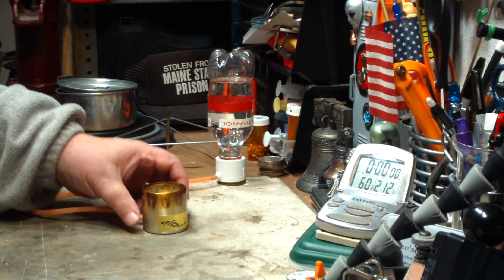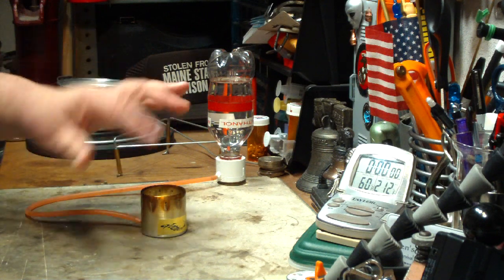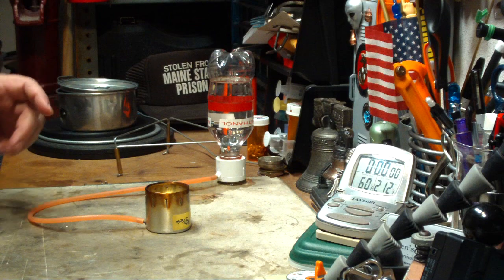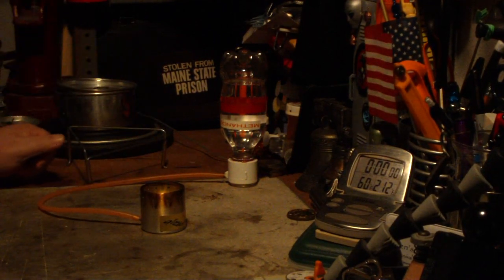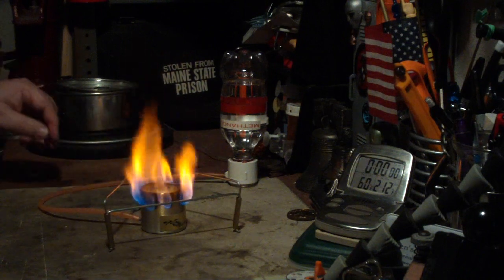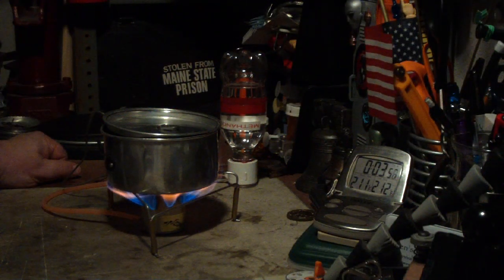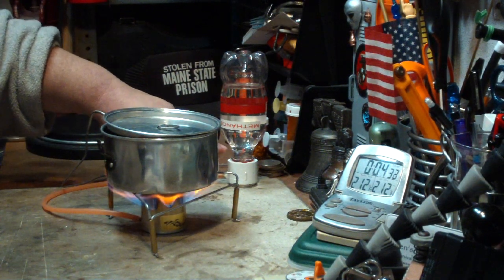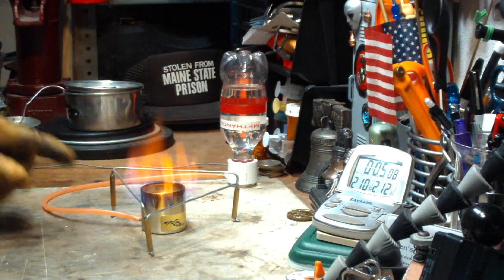Vortech1000 Alcohol Burner - Boil Test #1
In this video I'm testing a burner I bought on eBay last year called a Vortech1000. I tried it a couple of times when I bought it but it came with a remote feed bottle that I never could get to work the way I wanted so it ended up on my collection of burners and stoves. With my working with my remote fuel feeder (the Bubbler) lately I thought the Vortech1000 might work well with it. But on closer look my Bubbler uses 1/16" (1.58mm) ID silicon tubing and the Vortech1000 needed what looked like 1/8" (3.175 mm).

To make a long story a little shorter I made another Bubbler using the 1/8" (3.175 mm) ID tubing the Vortech1000 needed and here I am making a video testing it out. The Vortech1000, not the Bubbler. I'm pretty sure my Bubbler will work. 8-)

I'm not sure if this burner is still made because I don't see it on eBay anymore. I'm showing it today because I think it's interesting because it uses slits instead of jets. If there is interest I'll try contacting the maker.

When I was editing the video I came to the conclusion that I think the large yellow flames might have been because to much fuel was going into the burner. At the end of the video, the part you didn't see, when I was draining the extra alcohol back into the Bubbler, the flames came to a nice blue shortly before the burner ran out.

Some of the burner specs:
Diameter: 2.07" (5.27 cm)
Height: 1.95" (4.95 cm)
Jets Inside: 10 ( I guess they are for the pre-heat)
Jets Outside: 10 slits about .33" (.86 cm) long

Hiram

Lab0395

Title: Vortech1000 Alcohol Burner - Boil Test #1
Room temp: 50°F (10°C)
Humidity: 63%
Weather condition: Snowing(wet), windy
Burner: Vortech1000 Alcohol Burner
Stove/Pot stand: the wire stand that came with the Vortech1000 Alcohol Burner
Pot: Boy Scout pot
Fuel: Methanol
Amount of fuel: un-know - Bubbler remote feed
Amount of water: 2 cup(s) = 0.47 liter
Water temp at start: 60°F (15.5°C)
Time to boil: 3 minute(s) 57 second(s)
Time to run-out: NA
Temperature at run-out: NA
Note: